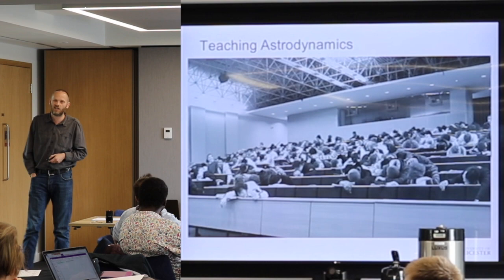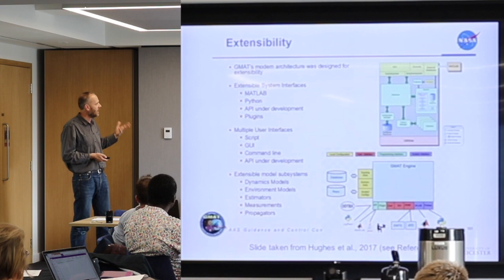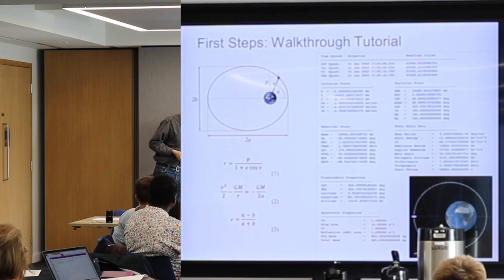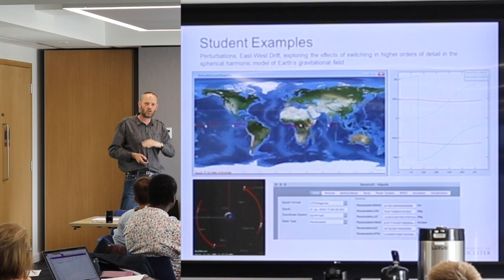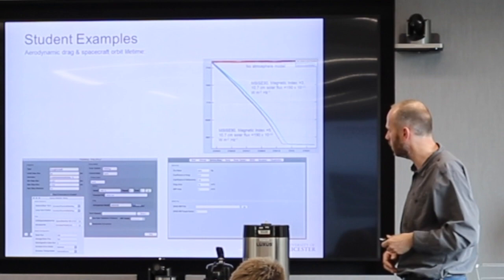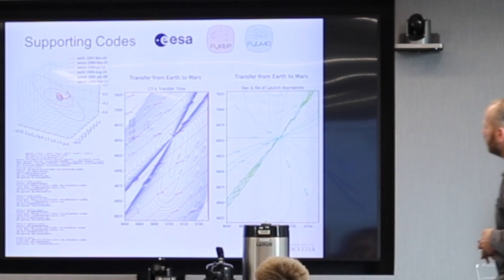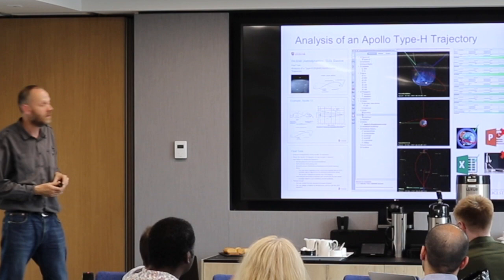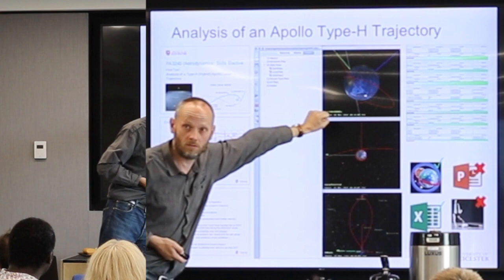Astrodynamics Mission Simulation Case Study - Nigel Bannister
Dr Nigel Bannister from the University of Leicester at the Space Universities Network Space Teaching Practice Workshop.